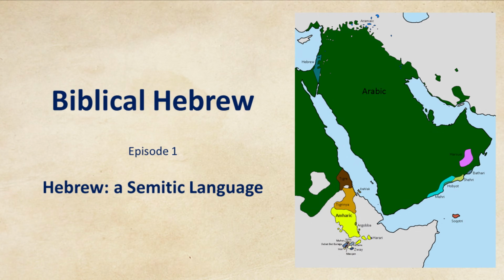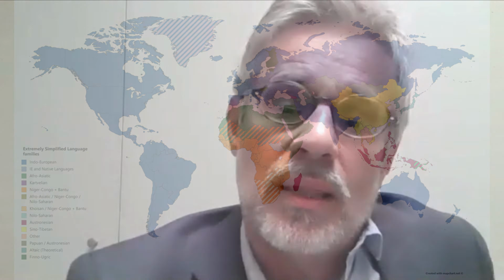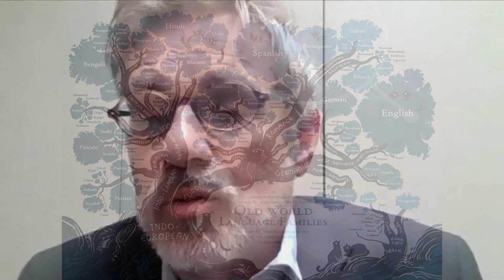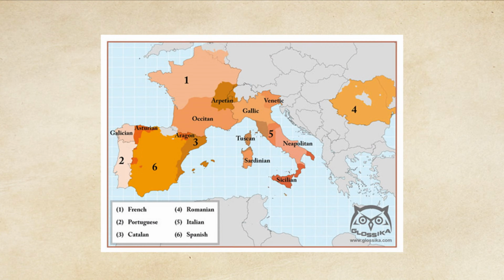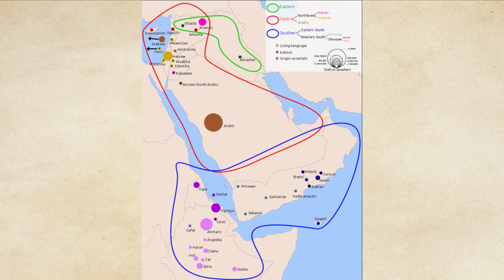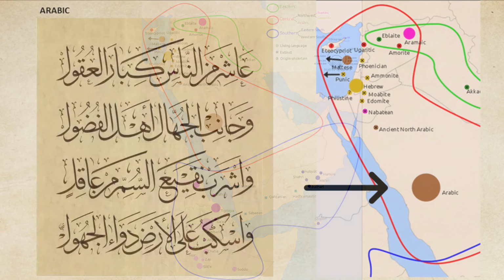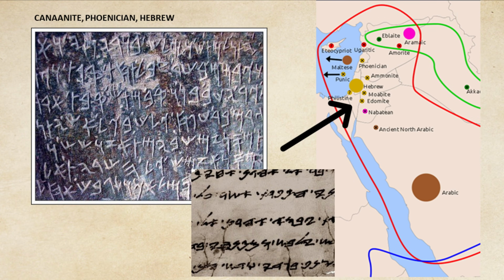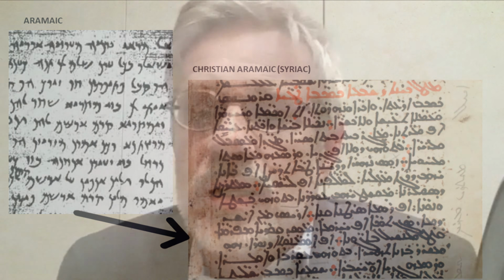Biblical Hebrew, Lesson 1. "Hebrew: A Semitic Language"